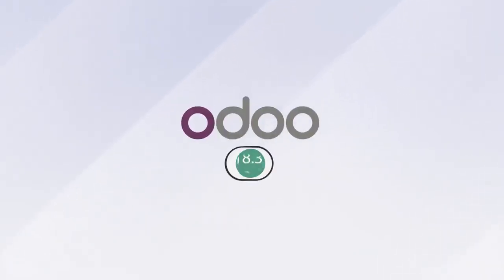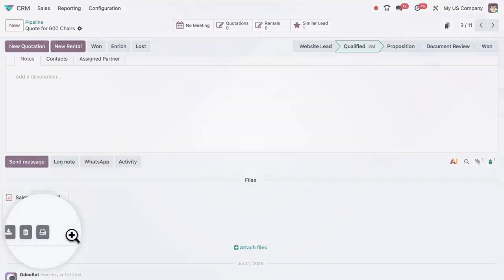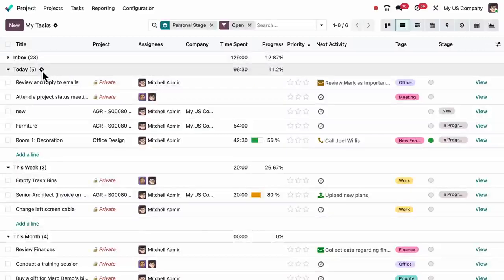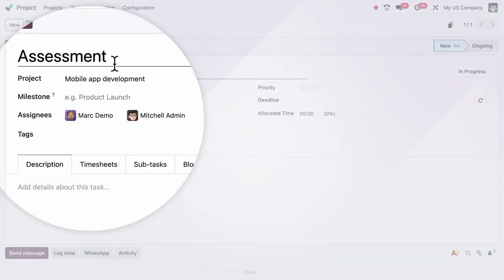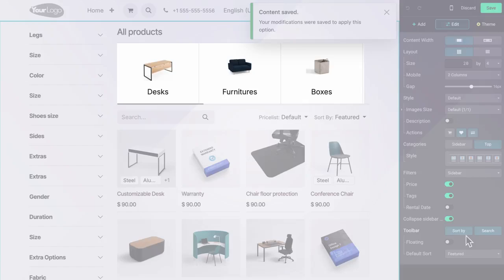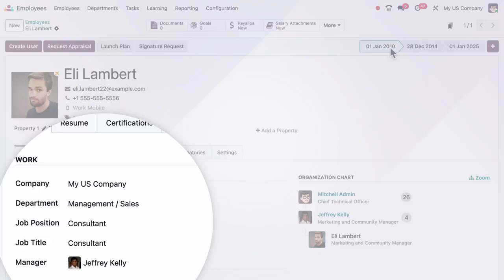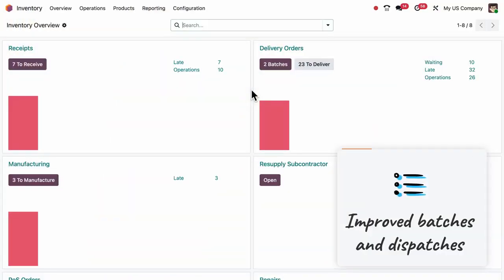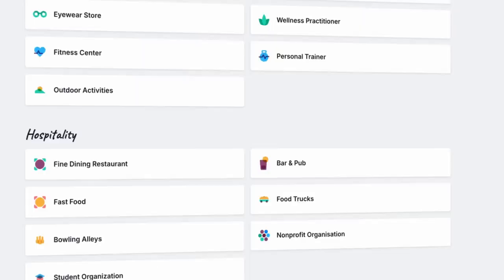Odoo 18.4: Revolutionizing Business Operations with AI & Improved Planning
Odoo 18.4 is here! 🚀
Discover the latest features designed to streamline your business operations:

1. Smarter AI Prompts: Craft personalized emails effortlessly with dynamic placeholders.
2. Enhanced Planning Views: Utilize revamped Gantt and calendar views for efficient scheduling.
3. Improved File Handling: Preview and manage various file types seamlessly.
4. Experience a smoother, smarter, and faster workflow with Odoo 18.4.